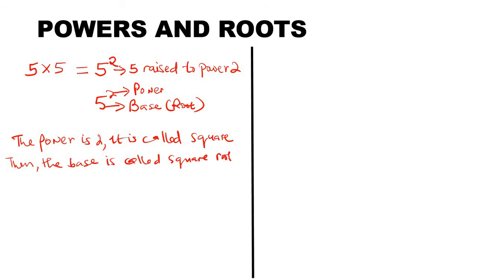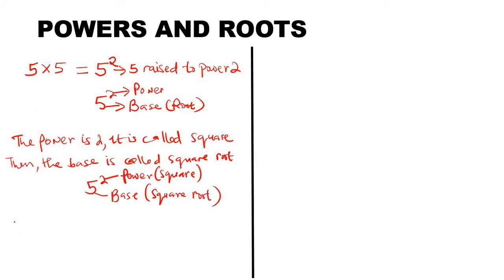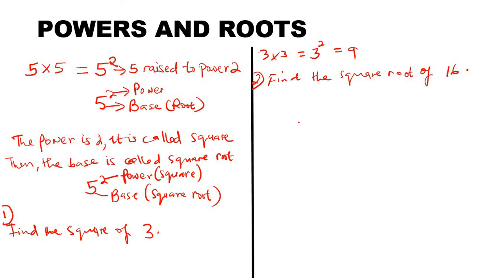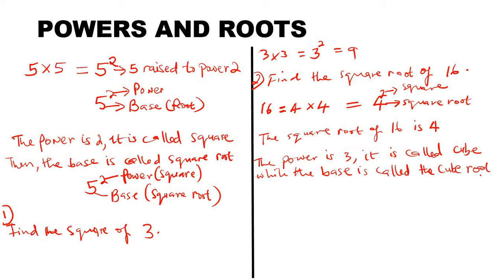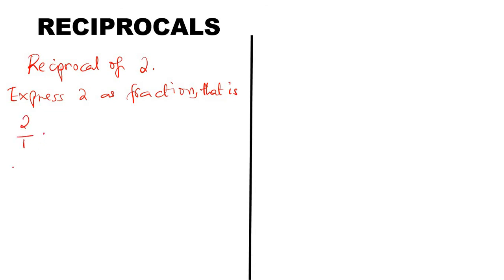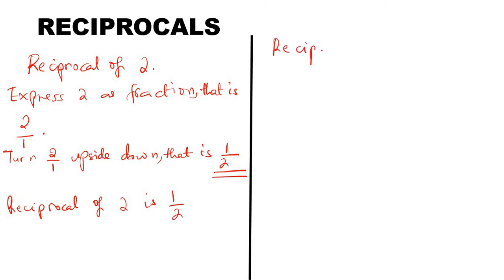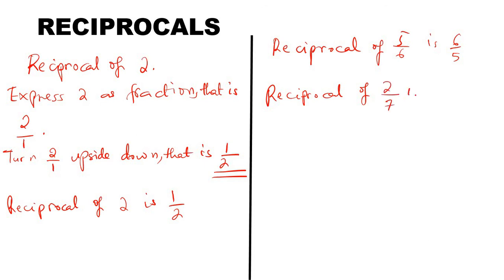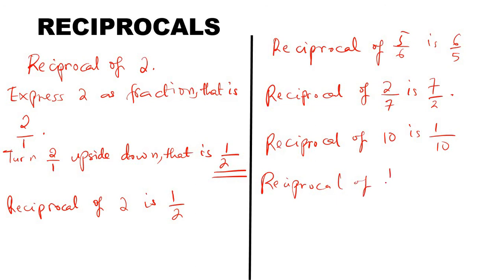LEARN THE FASTEST WAY OF IDENTIFYING POWERS, ROOTS AND RECIPROCALS OF NUMBERS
When a number multiplies itself once or many times. it gives power to the number.
The base of the power is the root.
To find the reciprocal of a number.
First, express the number as a fraction and then turn the fraction upside down in such a way that the numerator becomes the denominator and the denominator becomes the numerator.
The outcome is the reciprocal of the given number.